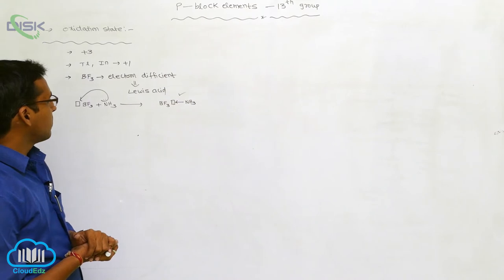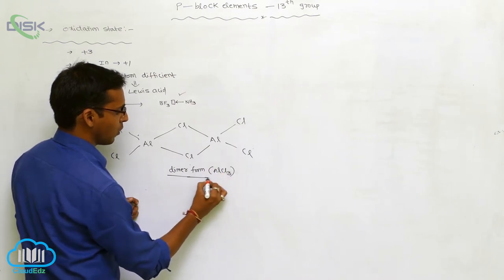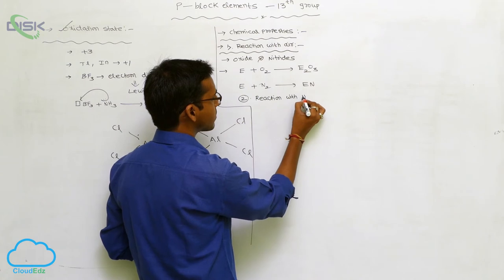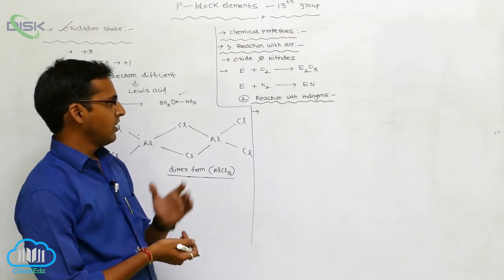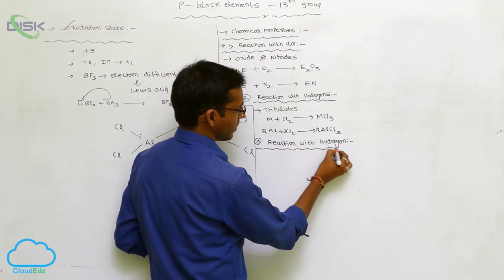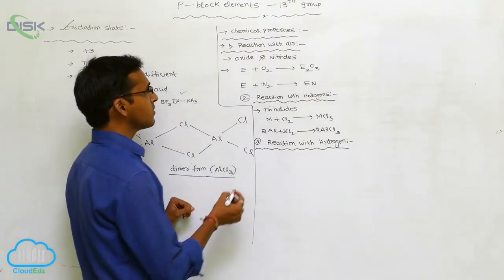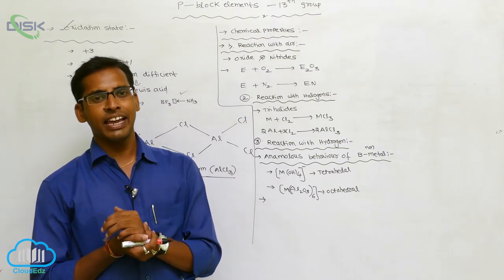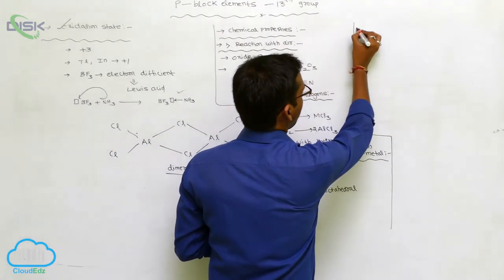Important trends & anomalous properties of boron || chem. prop. of group 13 || Disk Telangana